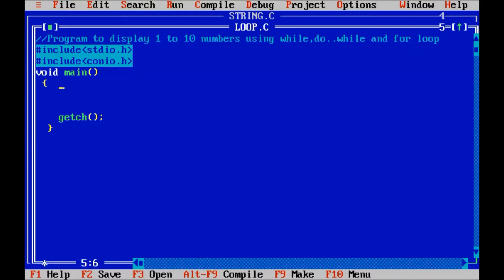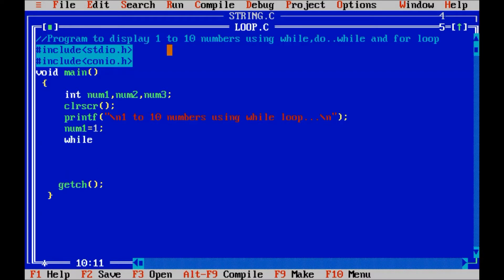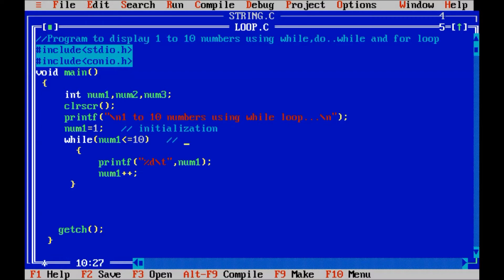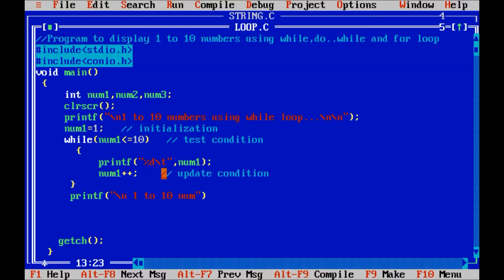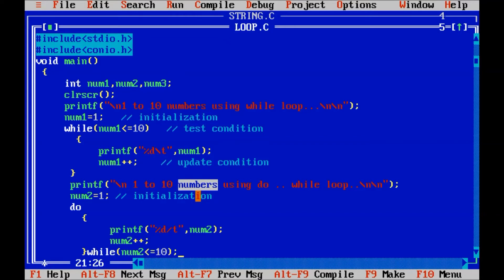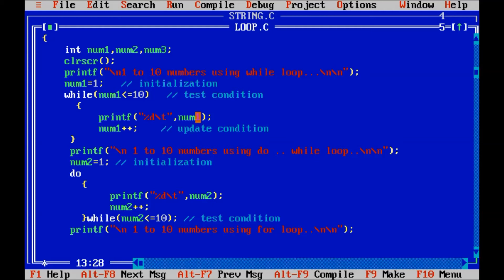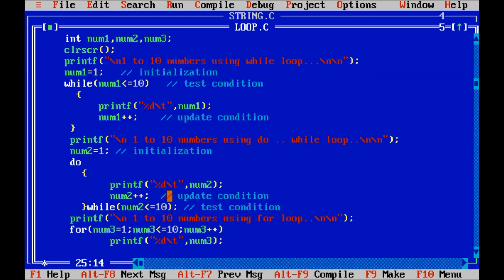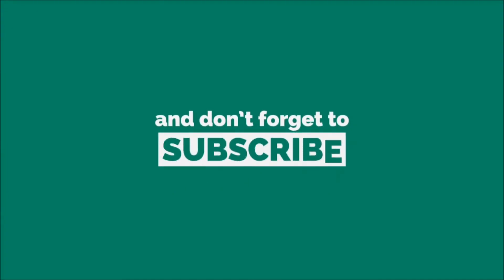C Program to display 1 to 10 numbers using while, do..while and for loop || By C Technofest